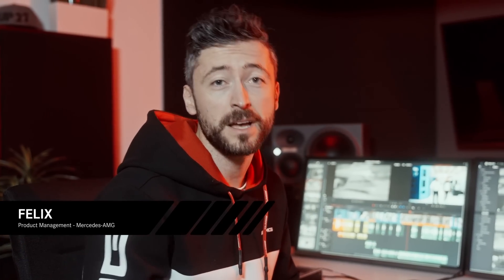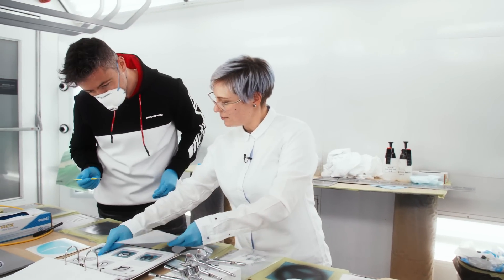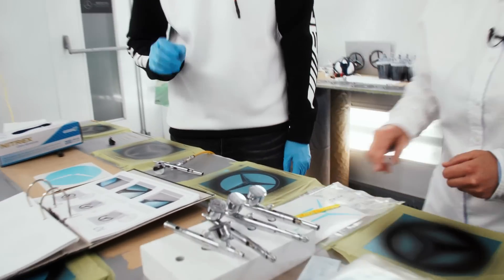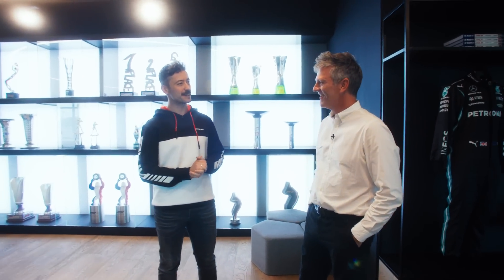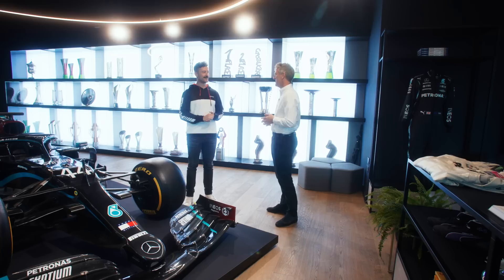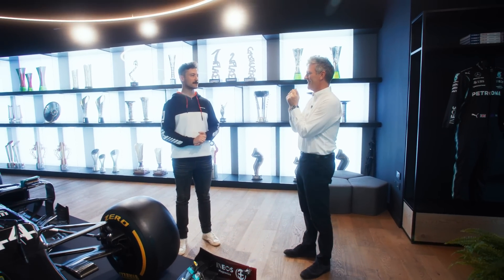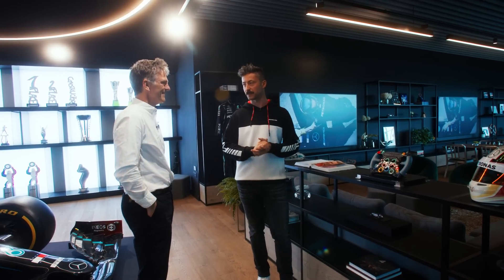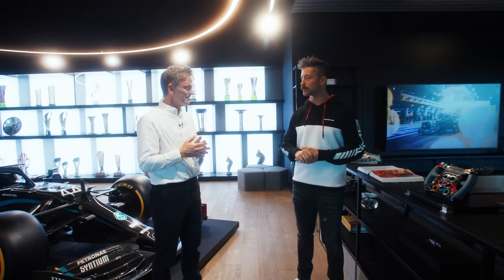INSIDE AMG – F1 Special (2/4) | Visiting the Mercedes-AMG Petronas Formula One Team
Are you ready for another episode full of Formula 1 passion?

As Felix continues his journey through the different departments of the Mercedes-AMG Petronas Formula One Team, he makes his way to the paint shop. Airbrush artist Faye takes Felix through the intricate process of hand-painting the iconic Mercedes star.

The next highlight of this episode awaits Felix in the silver arrow lounge: The one and only James Allison – the technical mastermind behind the team. They talk all things engineering, performance, and tackling challenges before it’s time for one more department: The hallowed halls of the race support room, where crucial information from the racetrack arrives in real-time, allowing the team to make strategic decisions without being physically on site.

Want even more F1 goodies? Tune in next weekend for the next two episodes!